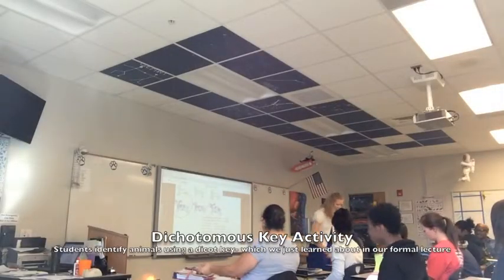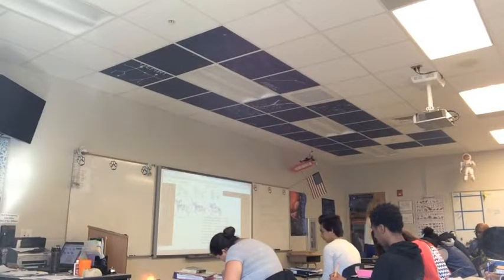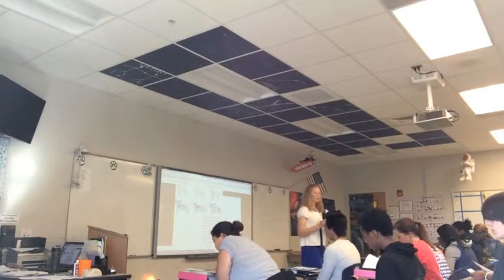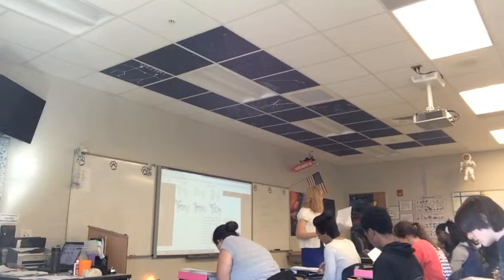Rebecca Emas Biology Teaching Video